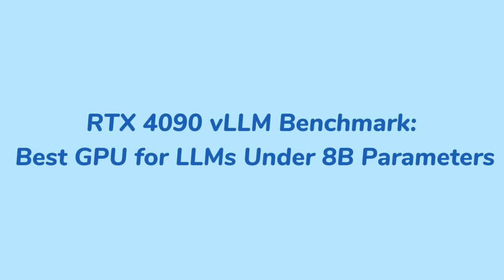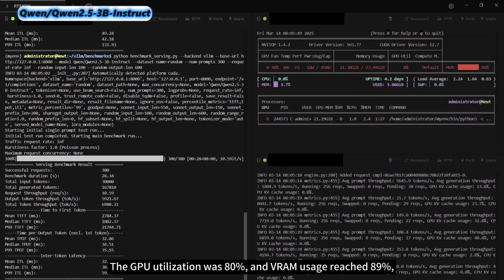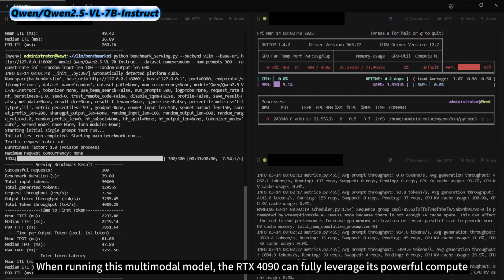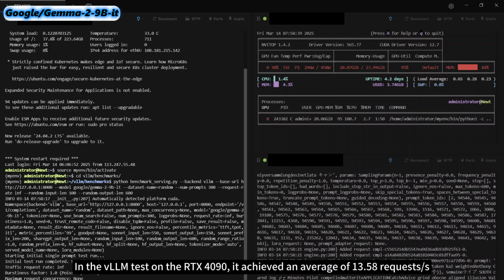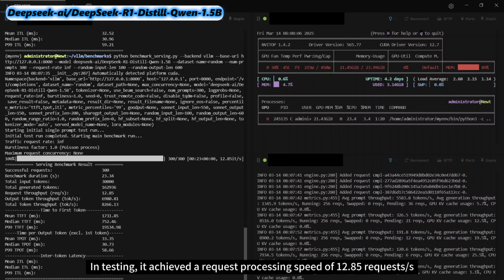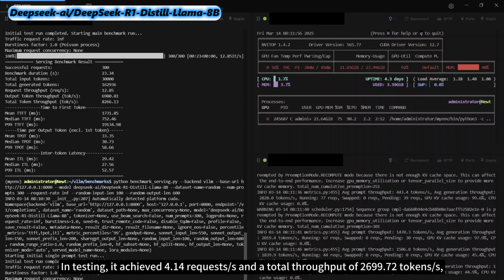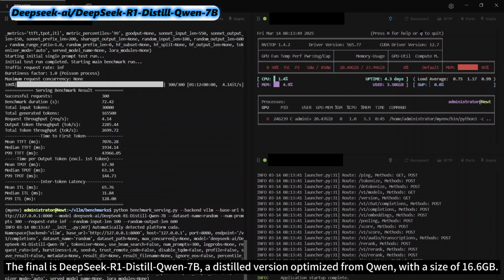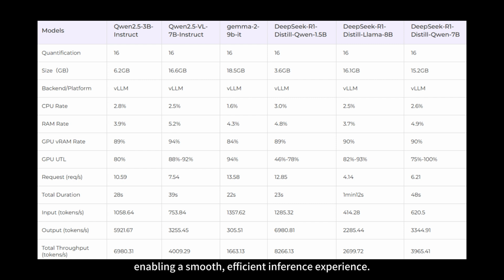RTX 4090 vLLM Benchmark: Best GPU for LLMs Under 8B Parameters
⚡Are you looking for a powerful and cost-effective GPU to deploy large language models (LLMs)? In this video, we take an in-depth look at the performance of the RTX 4090 when running Hugging Face models under the vLLM framework.

📌Timestamp:
Qwen/Qwen2.5-3B-Instruct: 0:45
Qwen/Qwen2.5-VL-7B-Instruct: 1:59
Google/Gemma-2-9B-it: 3:32
Deepseek-ai/DeepSeek-R1-Distill-Qwen-1.5B: 5:55
Deepseek-ai/DeepSeek-R1-Distill-Llama-8B: 7:01
Deepseek-ai/DeepSeek-R1-Distill-Qwen-7B: 9:18